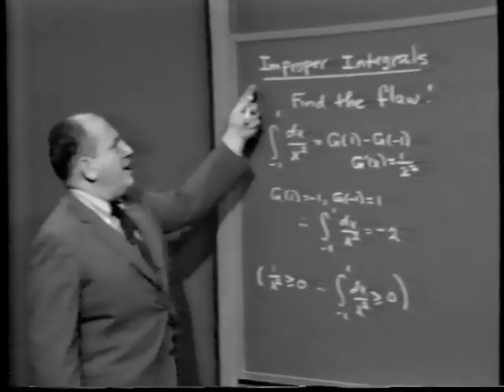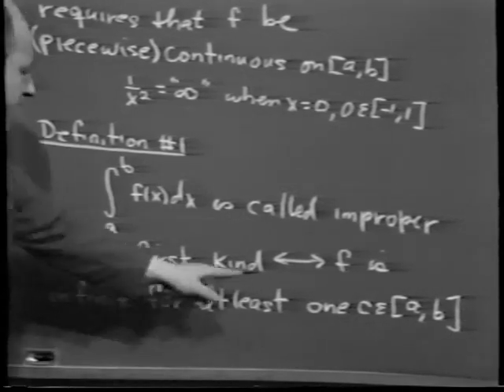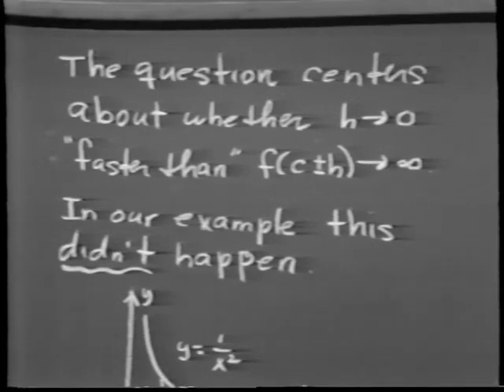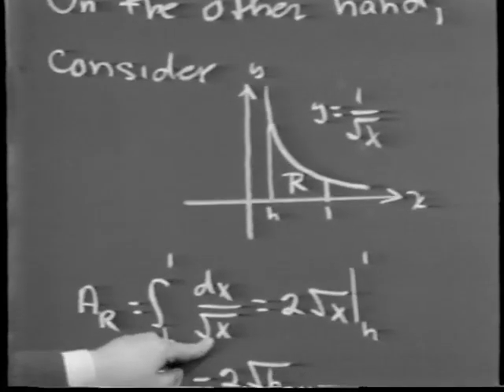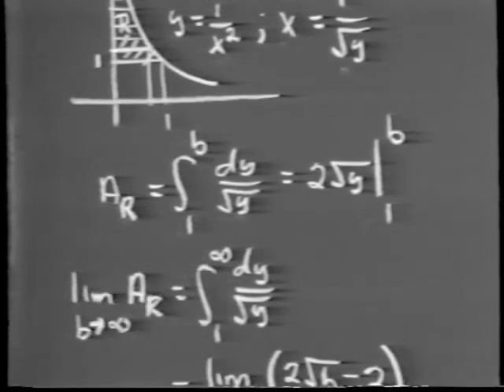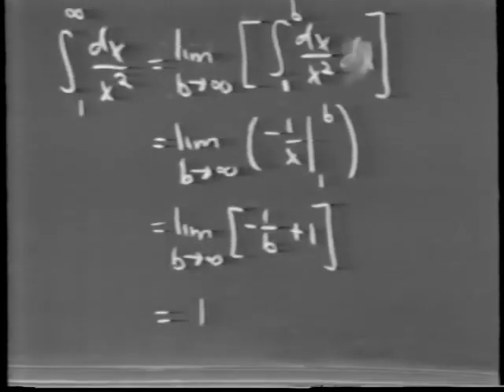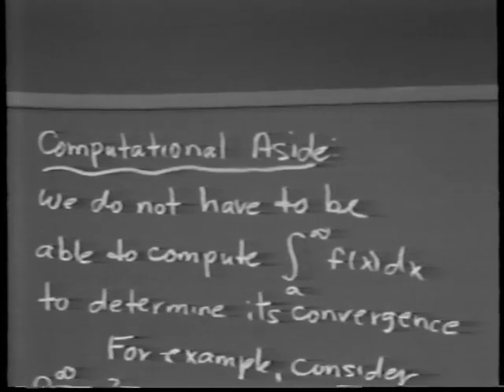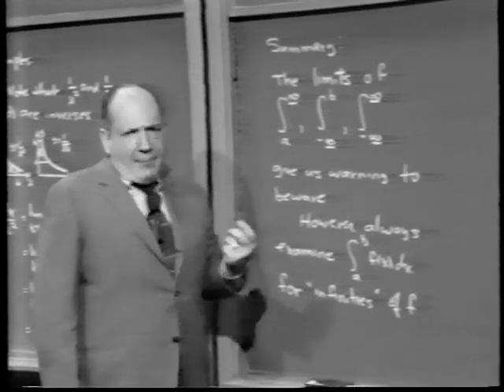Unit VI: Lec 4 - MIT Calculus Revisited: Single Variable Calculus